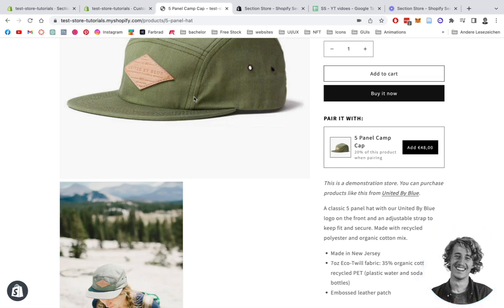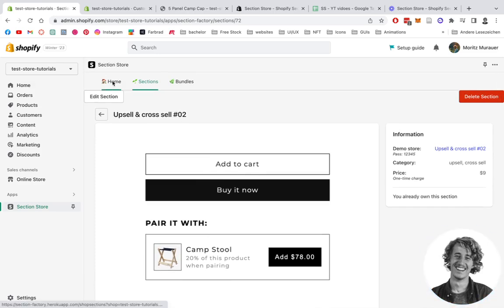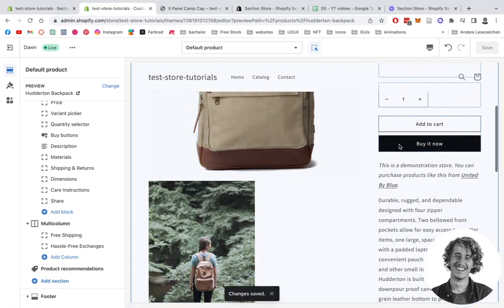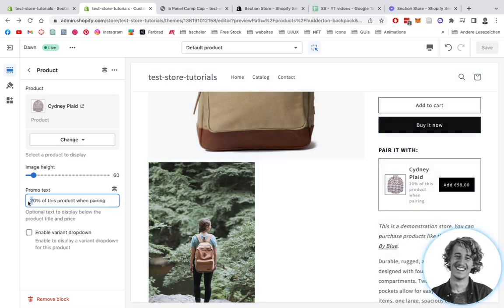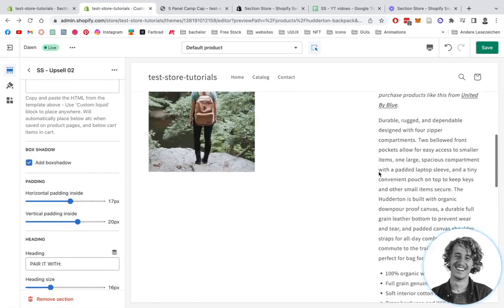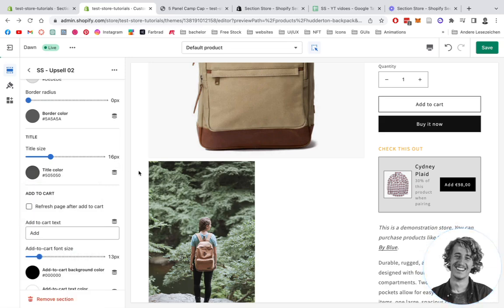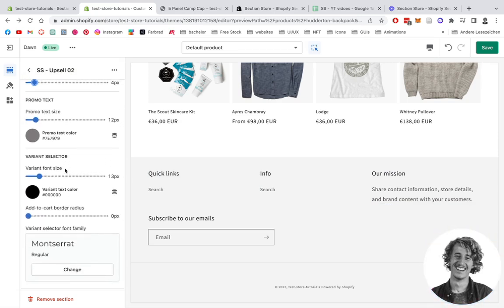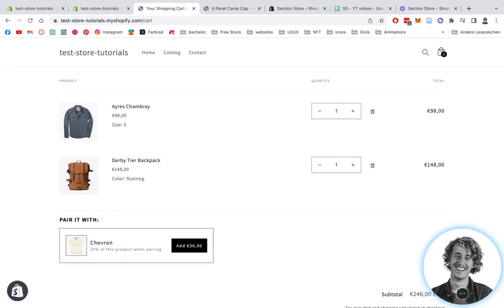Add upsell / cross-sell module to cart page Shopify | Easiest Way 2024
Add this fully customizable upsell / cross-sell module in Shopify